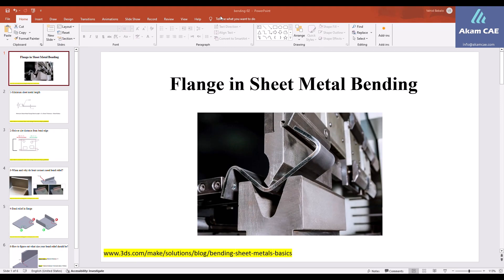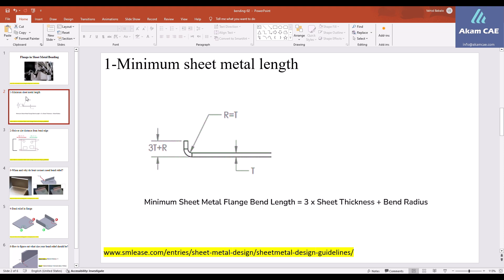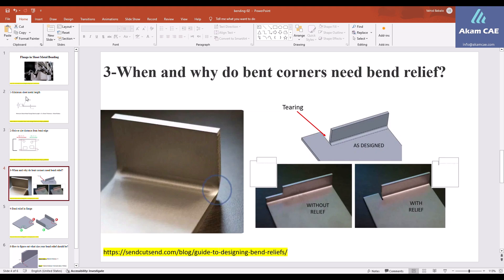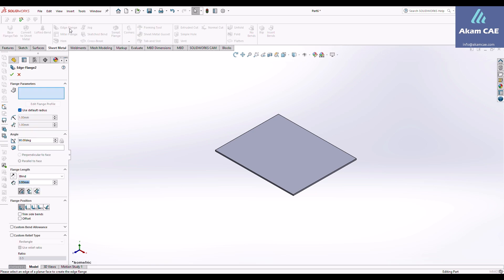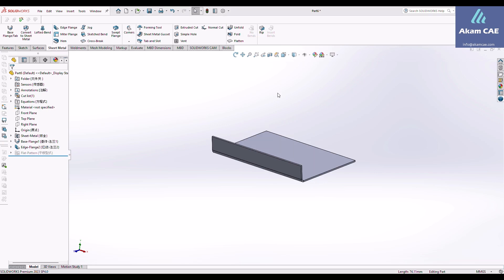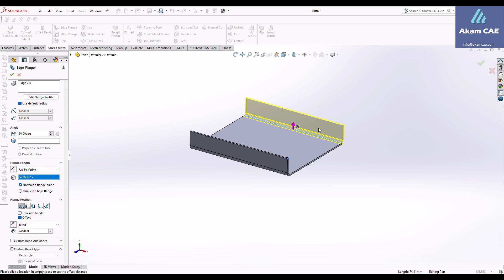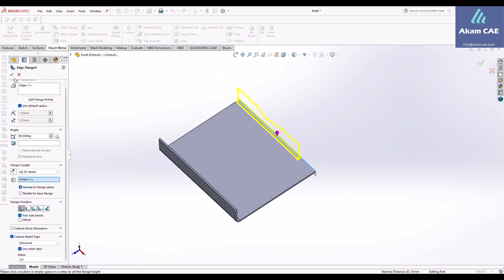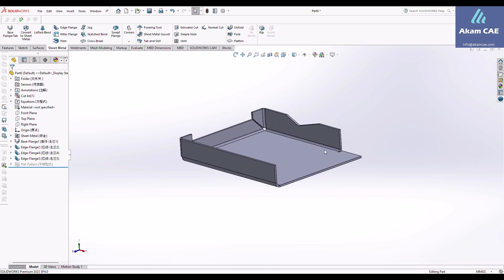How to Design Edge Flange in SolidWorks: Step-by-Step Tutorial with Key Requirements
Learn how to design an edge flange in SolidWorks with this step-by-step tutorial! Discover the essential parameters and requirements for creating edge flanges effectively. Whether you're a beginner or an experienced SolidWorks user, this video will guide you through the entire design process. Enhance your sheet metal design skills and master edge flange creation in SolidWorks today!

00:00 Introduction
1:11 Edge Flange Minimum Length
2:13 Hole/Cut Out Position from Bend Edge
3:21 When Bend Relief is Required?
6:18 Edge Flange Property Manager
10:23 Edit Edge Profile
13:05 Bend Relief